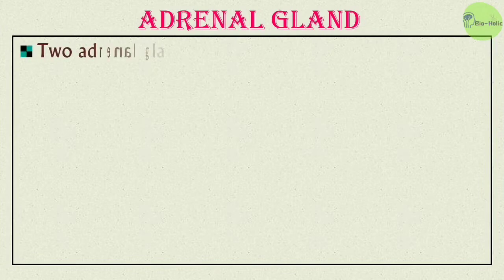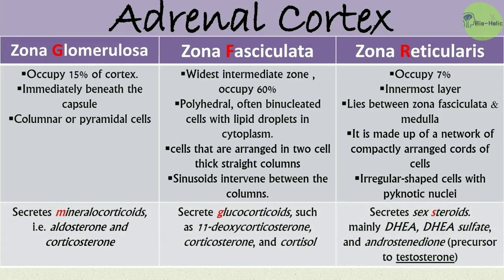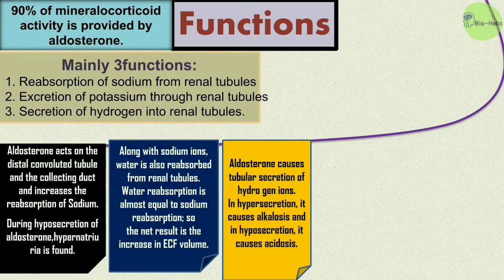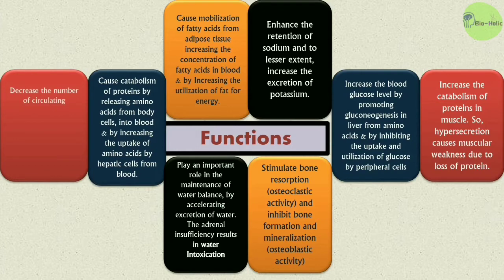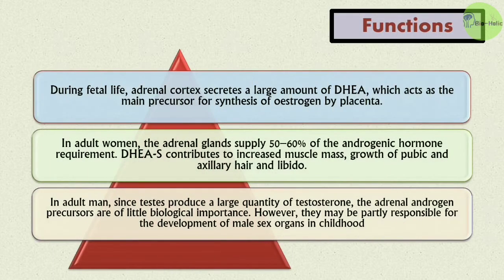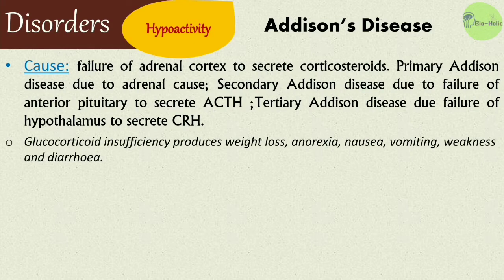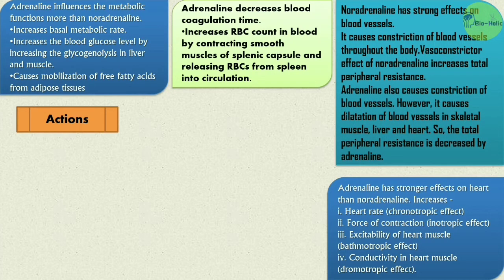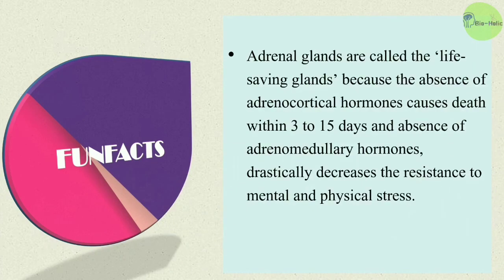Adrenal Gland || Adrenal Hormones || by Olivia Barman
2:29- Details about adrenal cortex
14:50- Details about adrenal medulla
19:40- Funfacts